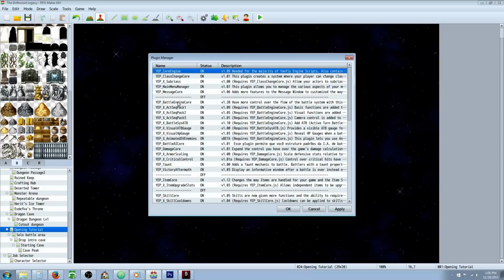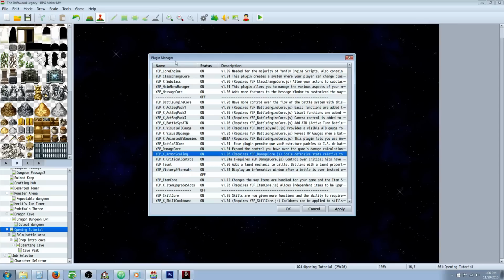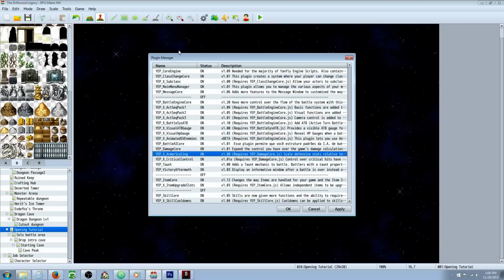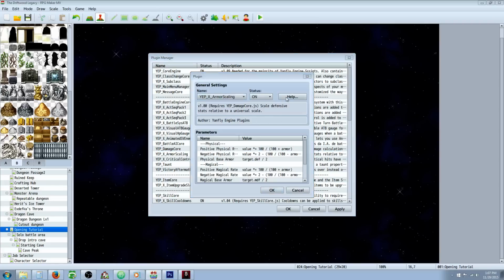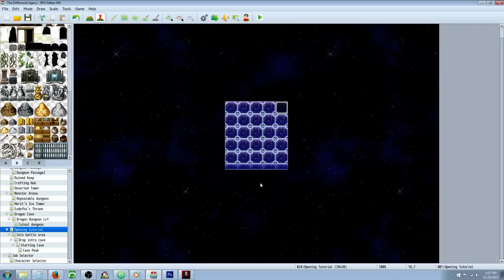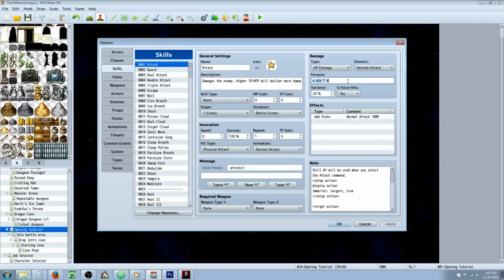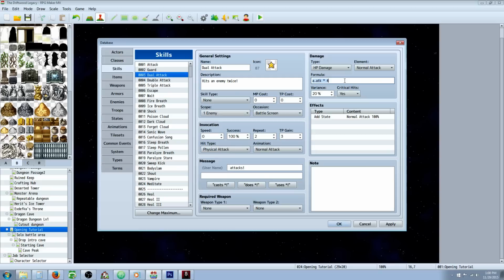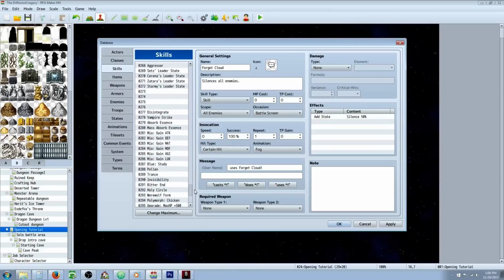RPG Maker MV How To Use YEP_X_ArmorScaling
Hello everyone, in this very short special request RPG Maker MV tutorial I'll you how to setup and use the YEP_X_ArmorScaling. It's very simple and easy to use since it's already optimized by the amazing Yanfly. It's basically plug and play, all you have to do is edit your damage formula(s) in the database by removing all of the subtraction. :)

yanfly.moe/yep   ---Yanfly's website for the best plugins for MV. (You will need YEP_CoreEngine, YEP_BattleEngineCore, YEP_DamageCore, YEP_X_ArmorScaling)